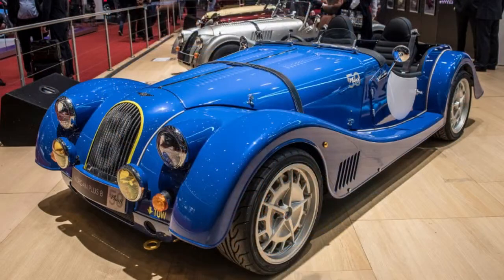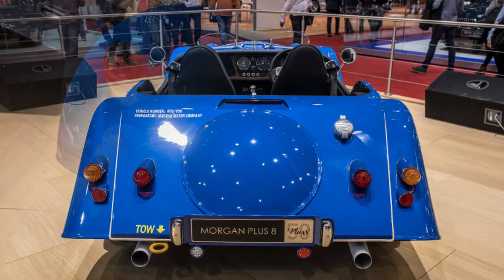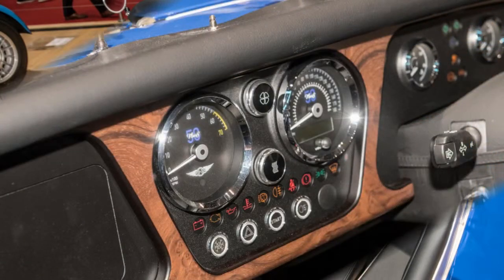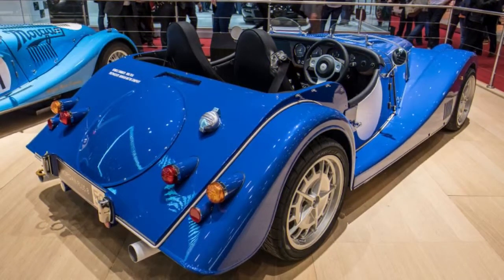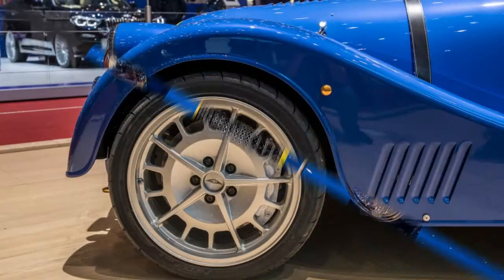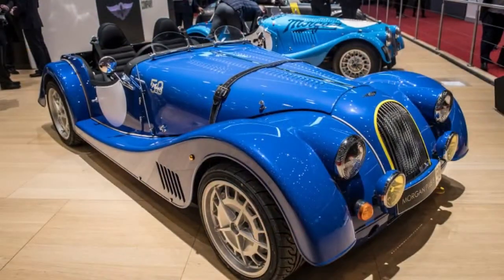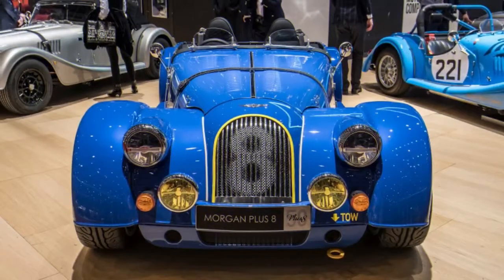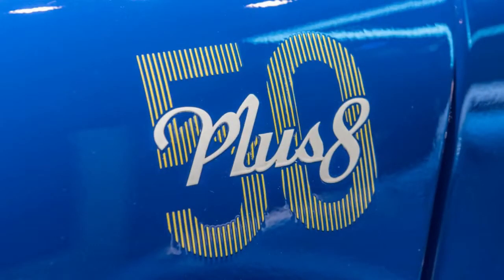Morgan celebrates 50 years of the Plus 8 with special edition model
Like most other Morgans, this special Plus 8 has styling that has scarcely changed, and only subtle changes mark the 50th anniversary model as something unique. The hood gets some extra louvers as well as a standard leather strap over the hood. It gets additional driving lights mounted to the front, and the number 8 is painted onto the radiator grille. Custom wheels designed to look like vintage cast wheels from the originals are fitted. The Plus 8 also gets a yellow accent painted around the grille and 50th anniversary decals. The leather seal between the fenders is a light color, a throwback to the original Plus 8 prototype from the '60s.

Two versions of the anniversary car will be available. The one on display is a speedster model with cut down windshields and no top. It's only available in blue. There will also be a normal roadster with a full windshield and folding soft top. That one only comes in British Racing Green. Each one comes with a Christopher Ward watch containing a piece of the original Plus 8 prototype, too.